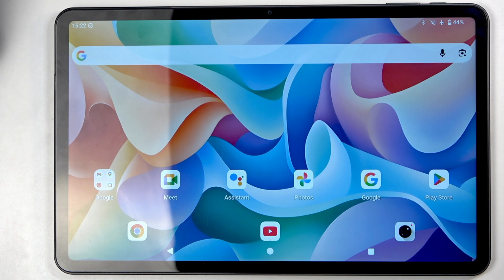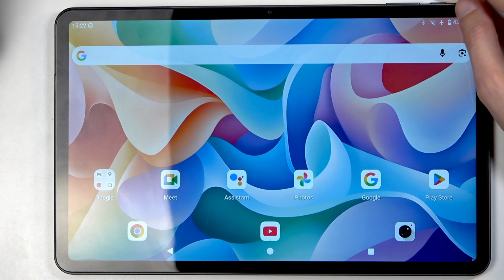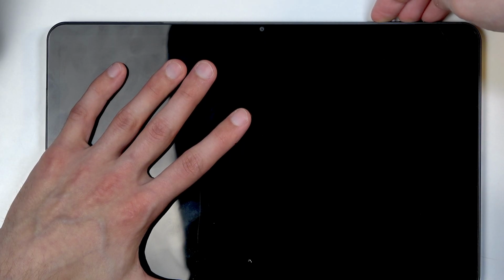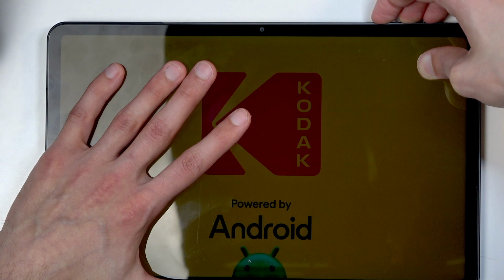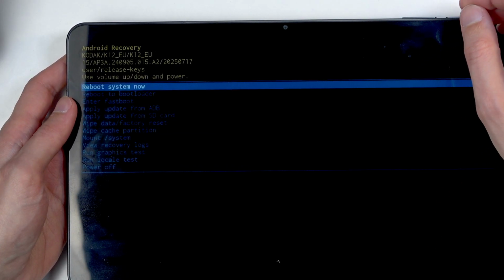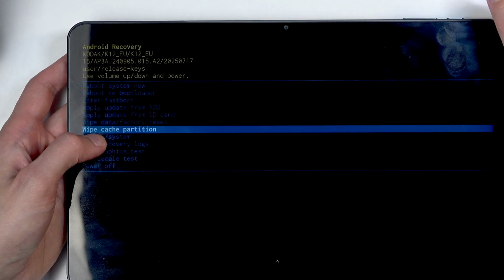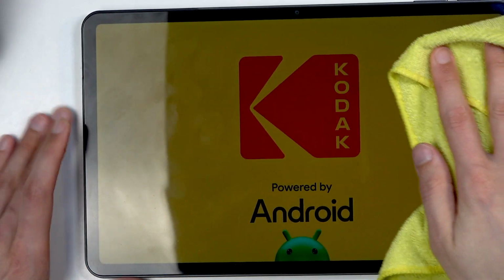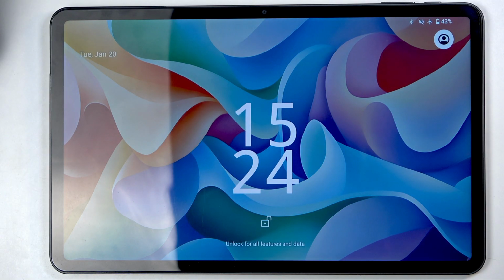KODAK K12 – How to Wipe Cache Partition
In this short video I'll show you how to wipe the cache partition on a KODAK K12 tablet step by step. You will learn how to safely power off the device, enter Android recovery using the correct button combination (volume up + volume down + power), navigate the recovery menu with the volume keys, select "Wipe cache partition" and confirm with the power button, then reboot back into Android. This helps fix slow performance, app issues, or boot glitches without erasing your personal data on the KODAK K12.

How to wipe cache partition on KODAK K12?
How to enter recovery mode on KODAK K12?
How to reboot KODAK K12 after wiping cache partition?

0:00 Intro – What we'll do
0:13 Power off the KODAK K12
0:28 Enter recovery (hold volume up + volume down + power)
0:47 Release power when Kodak logo appears
1:12 Navigate recovery and select "Wipe cache partition"
1:33 Confirm wipe and wait for completion
1:40 Reboot system now – return to Android
1:45 Outro & subscribe